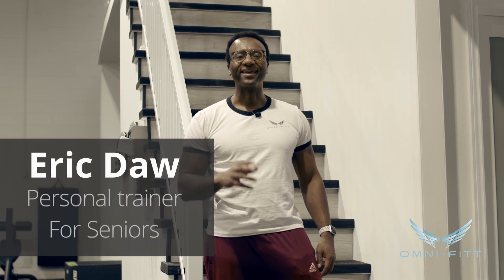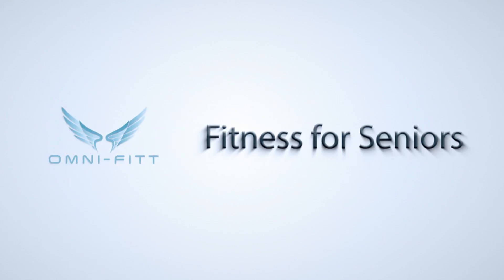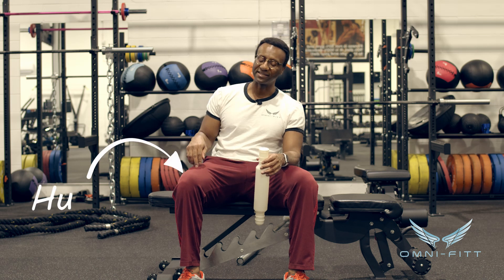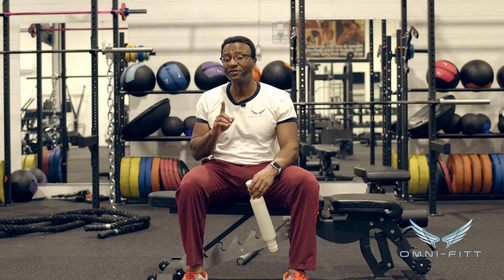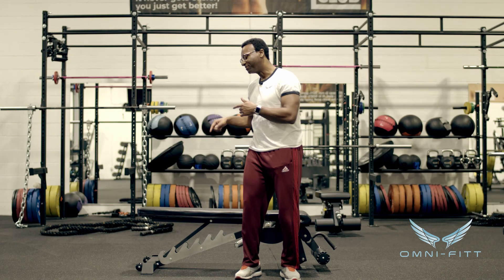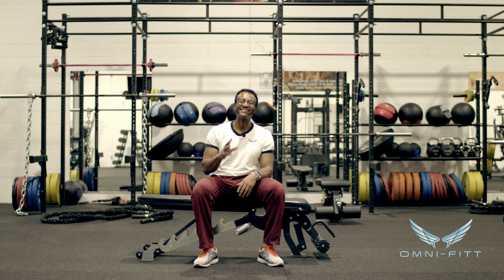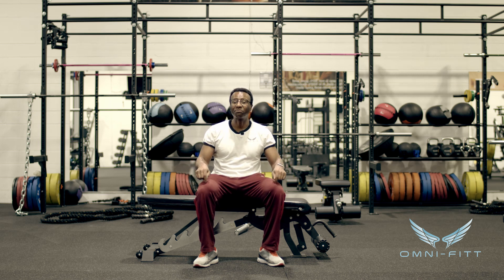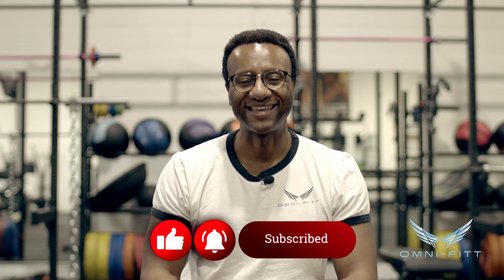How Seniors Can Reduce Knee Pain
Do you have knee pain?  I'll be honest a lot of seniors that I speak to have knee pain.  Have you thought that knee pain is inevitable with aging?  Try my exercises for knee pain and tell me what you think.

I also have a Free Facebook Group helping seniors stay Strong and Live Free.  to join us.

Hi! My name is Eric Daw! I am an Older Adult Specialist and Bone Fit Trained Specialist. And if you are a senior who is trying to improve their health and fitness or have loved who fall into this category, then this is DEFINITELY the place for YOU!  On this channel, I upload videos weekly on topics such as ways to live longer, building strength,  healthy aging etc...